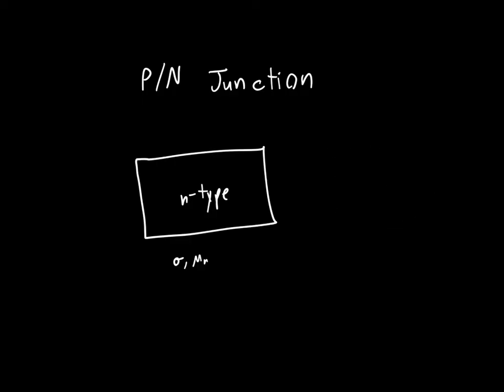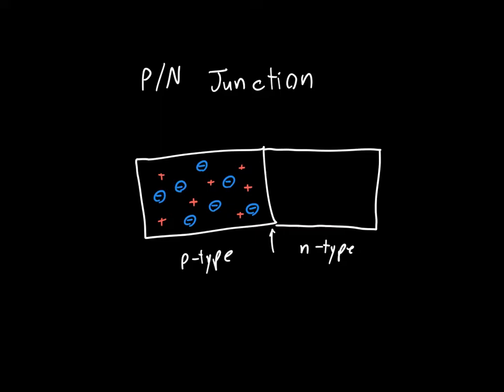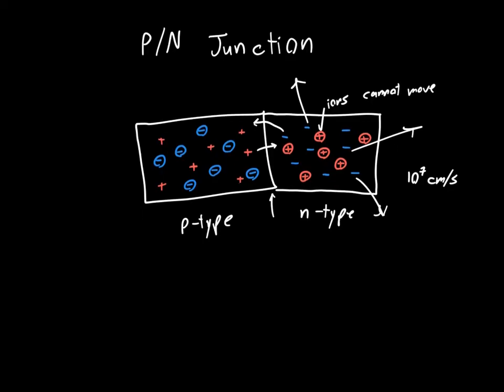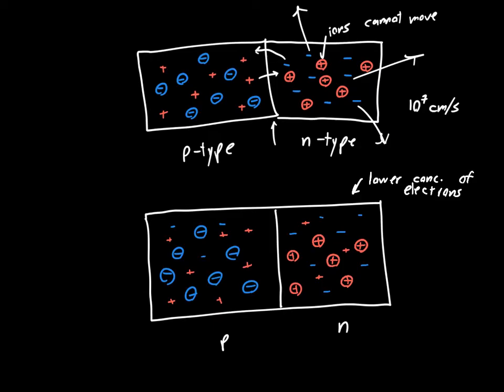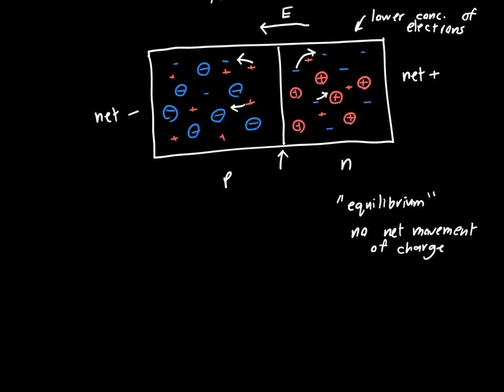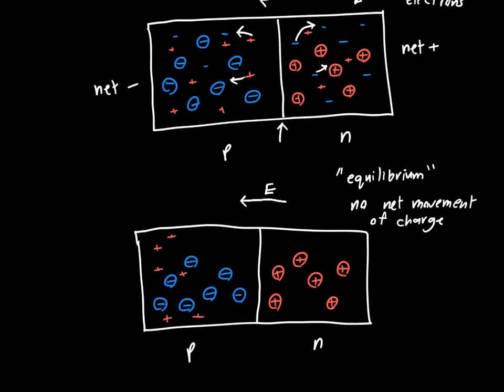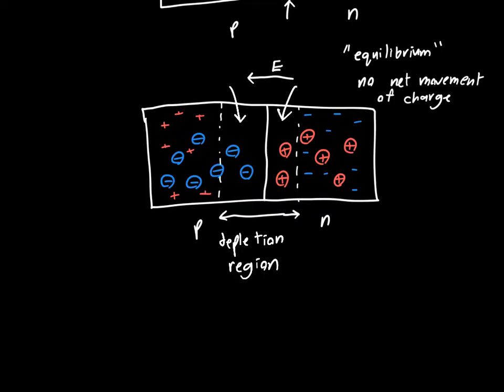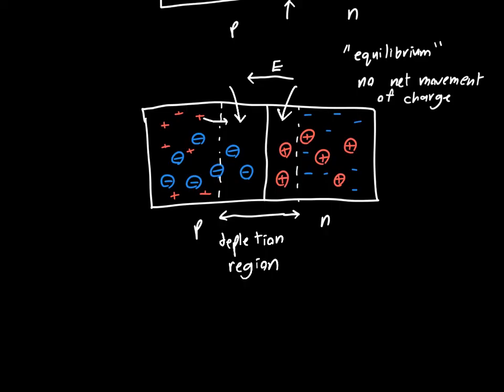PN Junction Introduction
In this video I introduce the P/N junction: the most fundamental device on which all of modern electronics is built. I explain what happens when you put together a piece of N and P-type material, and why the resultant depletion region is formed.